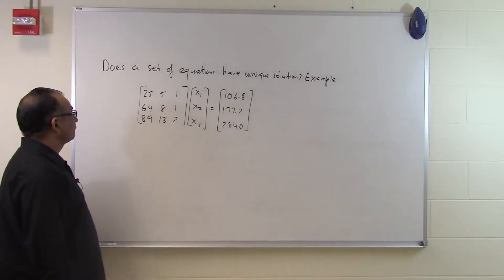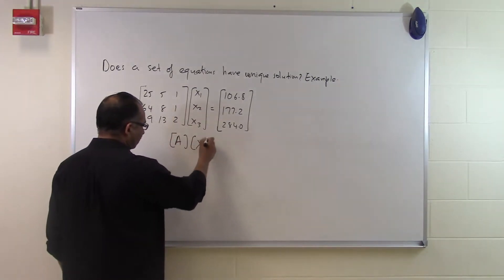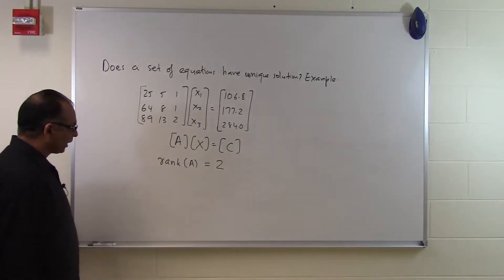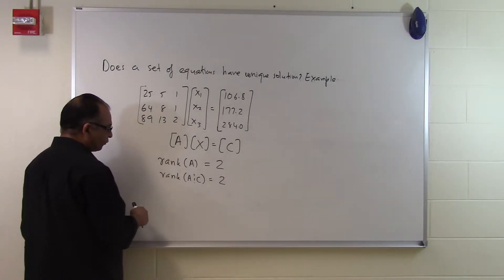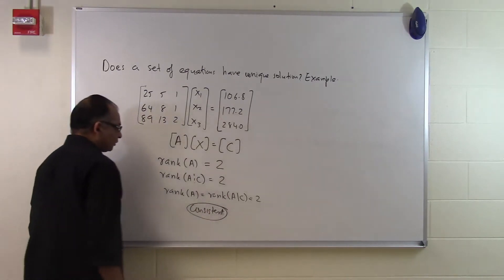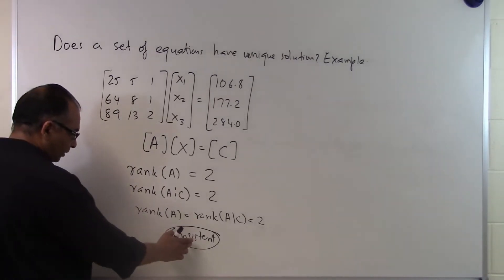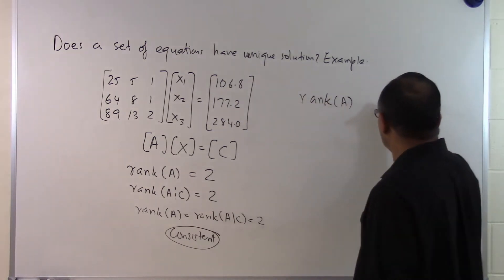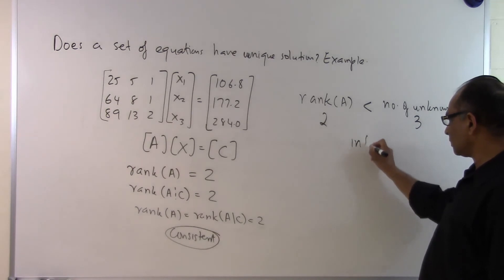Chapter 04.05: Lesson: Does a Set of Equations Have a Unique Solution: Example 2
Learn via an example does a set of equations have a unique solution. For more videos and resources on this topic, please